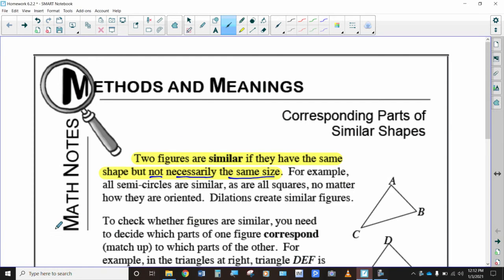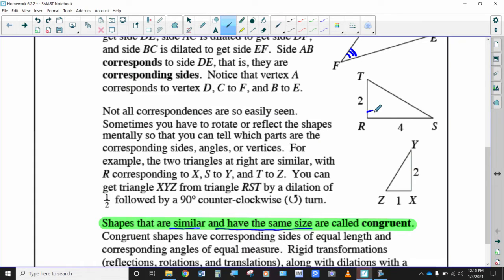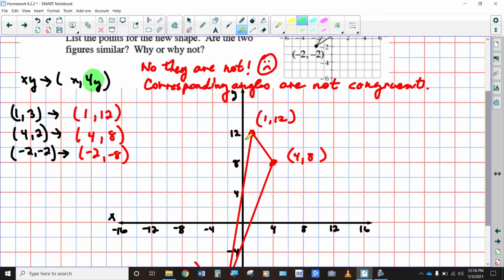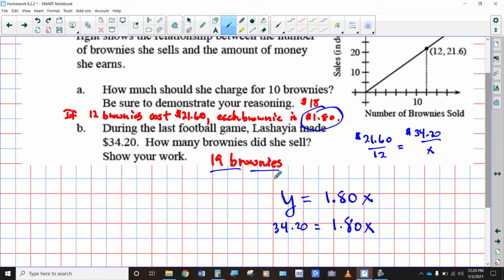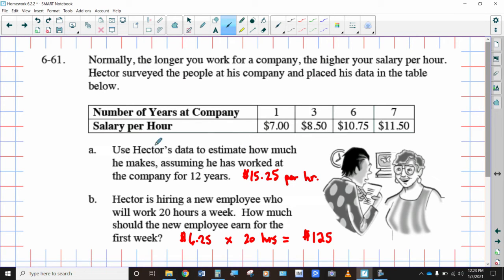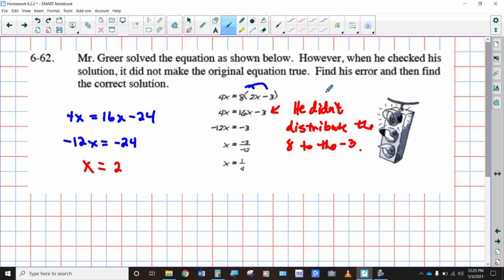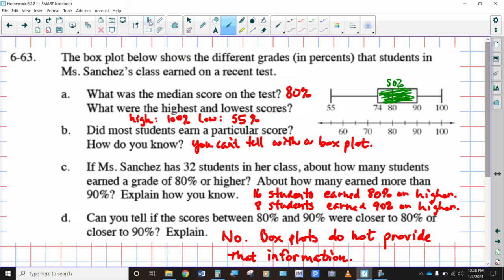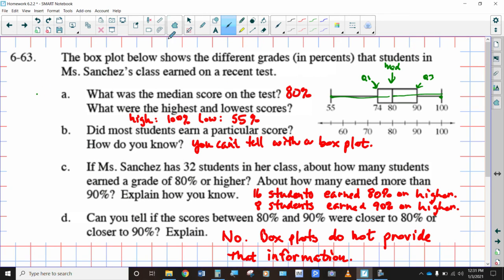8th Grade Homework Ch6 2.2